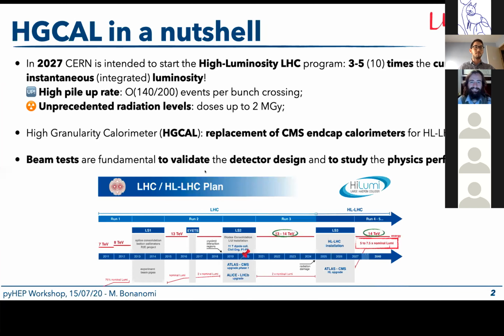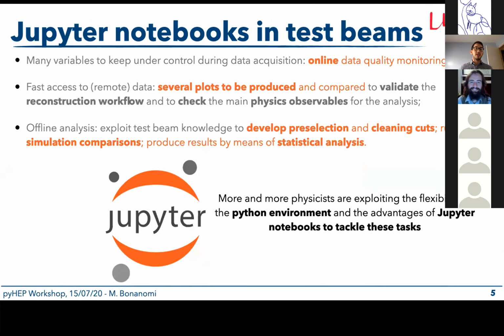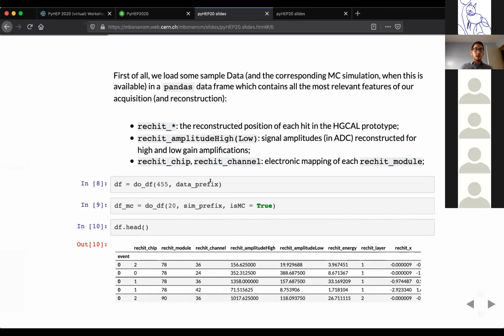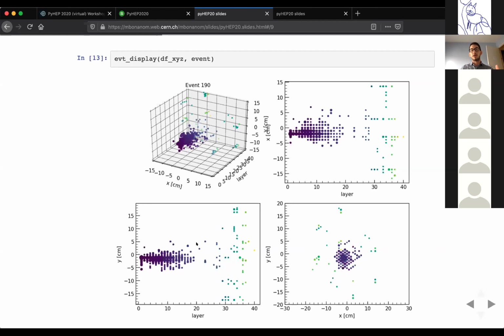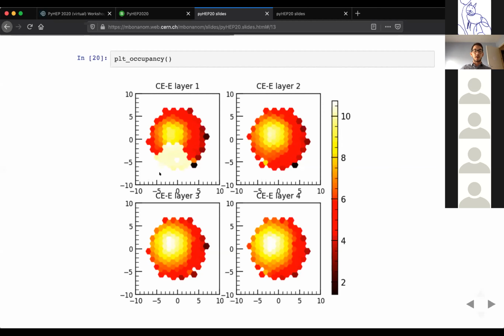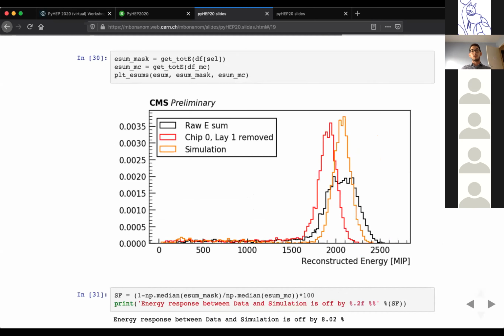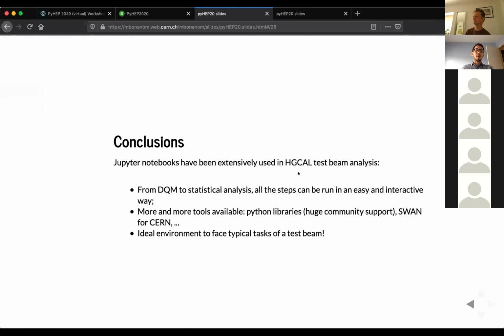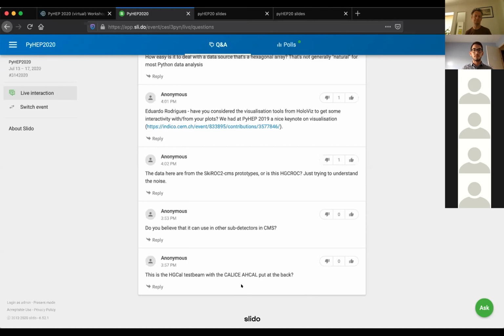PyHEP 2020 HGCAL test-beam analysis with Juypiter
Matteo Bonanomi shows how CMS high granularity calorimeter (HGCAL) test beam analysis was done using Jupyter notebooks. Part of the PyHEP 2020 Workshop.